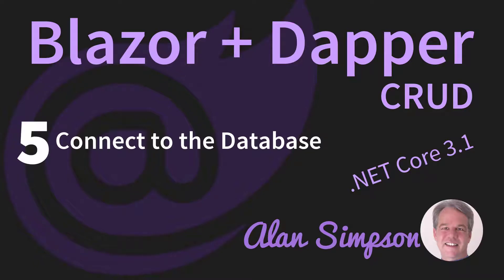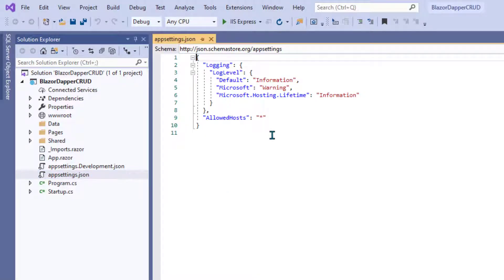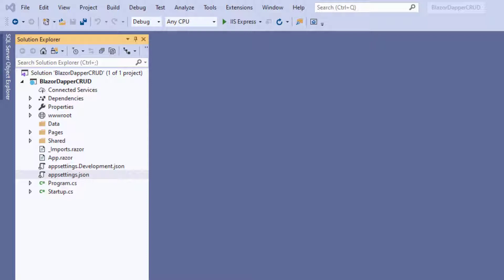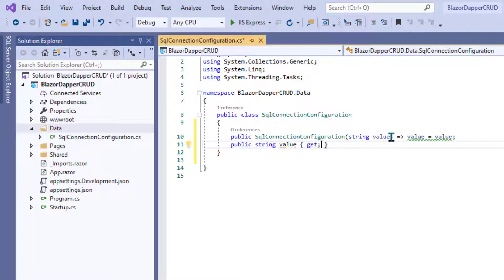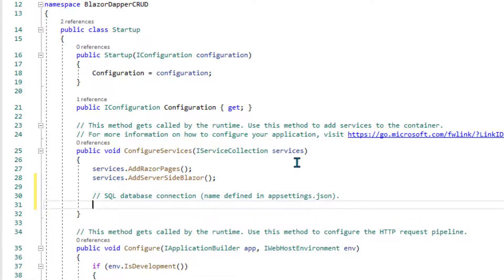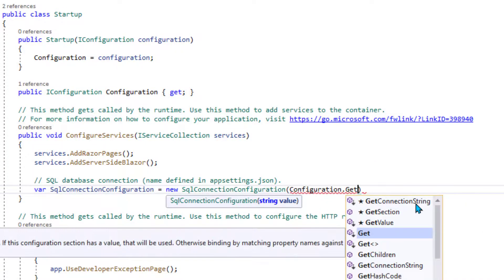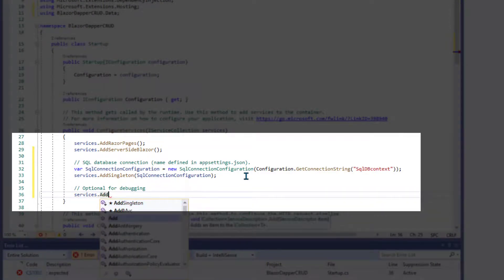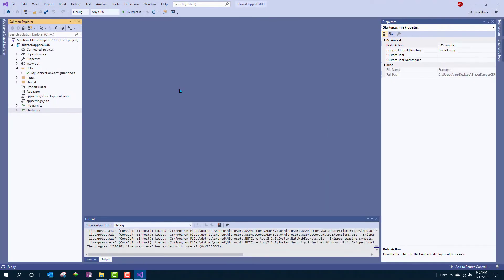5 Connect to a SQL Database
Connect your Blazor + Dapper project to your database.